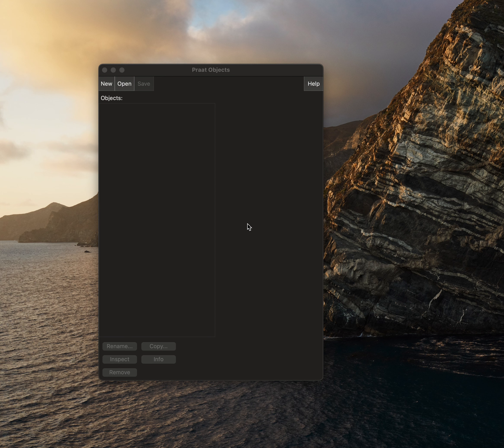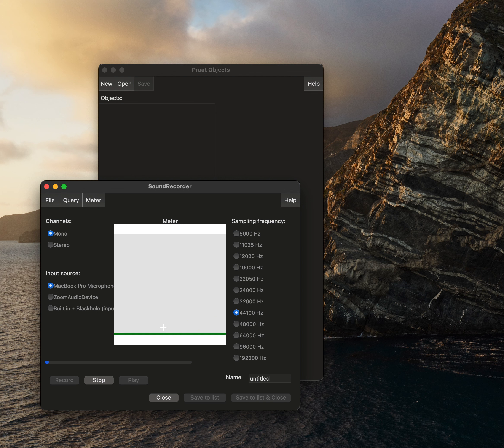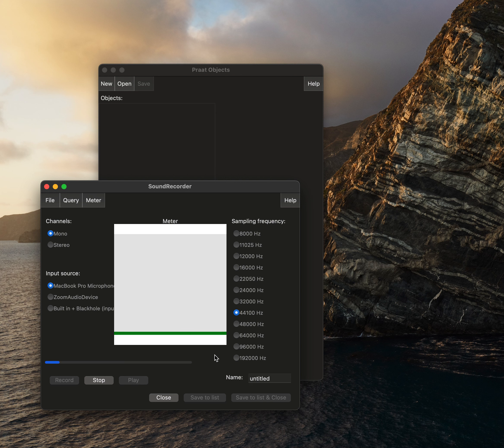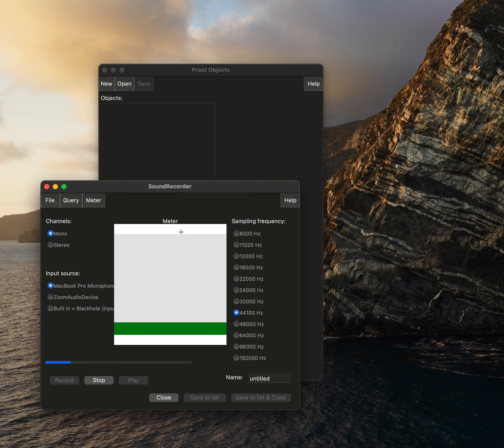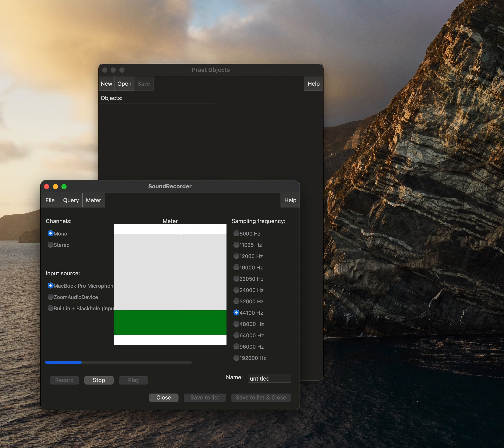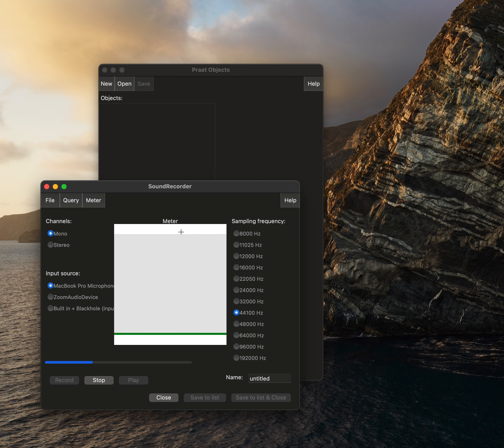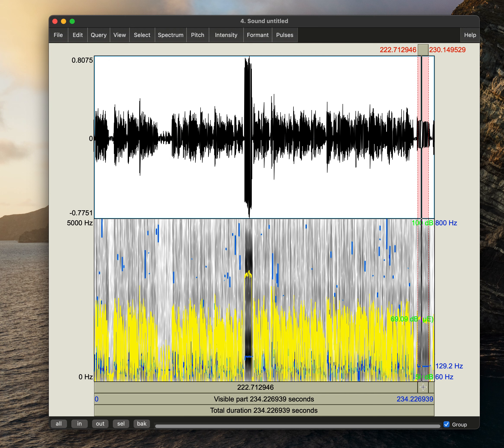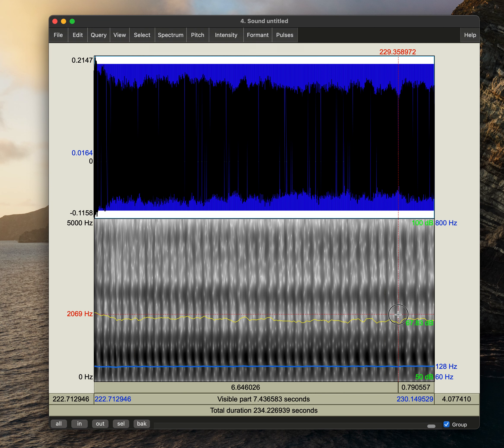Praat_Step 2_Sound Check and SPL Calibration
In this video, you will learn how to perform the sound check that is required to complete immediately before each and every acoustic analysis of voice that you perform. This sound check involves: (1) verifying that a soft phonation is detected by the microphone/sound recording source and that the loud phonation doesn't get clipped by the microphone/sound recording source; (2) adjusting the mic-to-mouth distance as needed based off of Step 1, then documenting this final mic-to-mouth distance so you can replicate as needed; and (3) performing an SPL calibration.

For the SPL calibration, you should use a Class 1 or Class 2 sound level meter. Alternatively, you can download the free NIOSH Sound Level Meter app. This app was developed and validated by the Center for Disease Control and Prevention (CDC) and is available